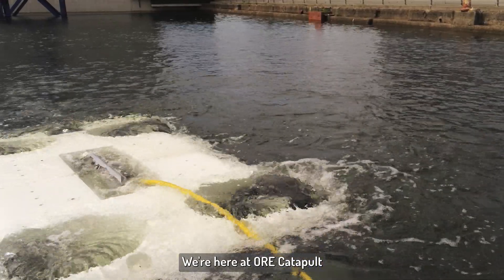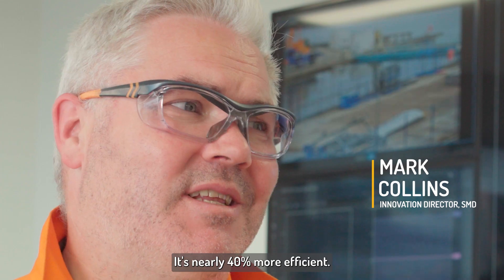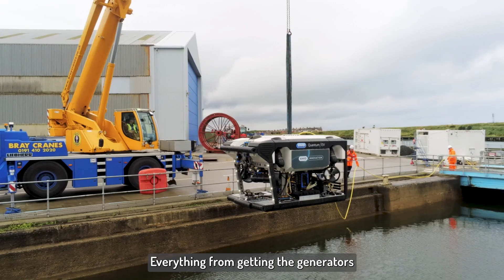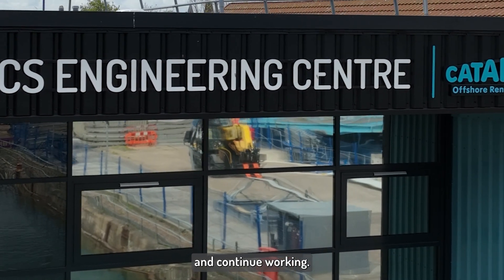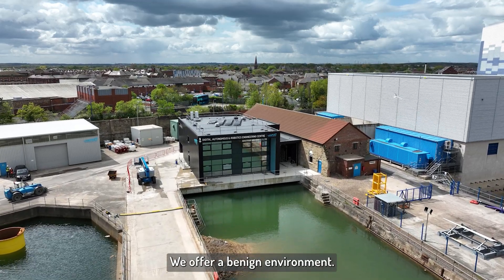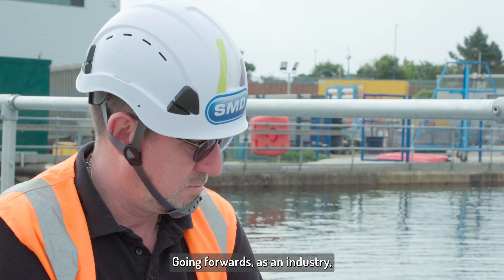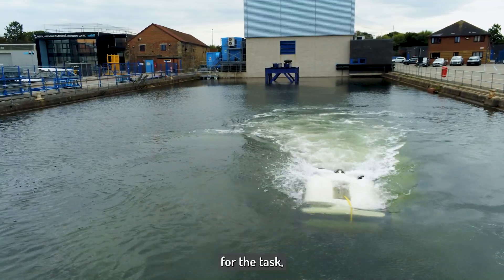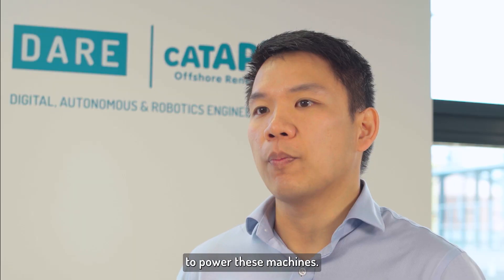DARE Centre Case Study: Testing SMD's latest technology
SMD recently tested their latest technology, the EROV, at our DARE Centre in Blyth! Listen to Mark Collins, Innovation Director at SMD, explain the benefits of testing at our National Renewable Energy Centre.

For more information on the DARE (Digital, Autonomous and Robotics Engineering) Centre, you can read about the services and capabilities